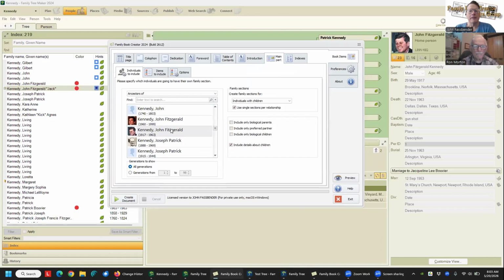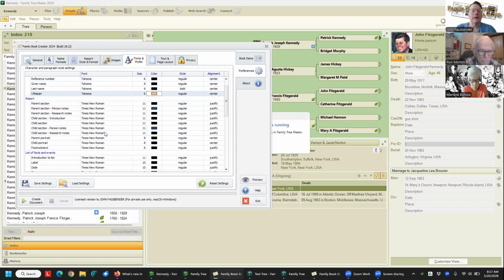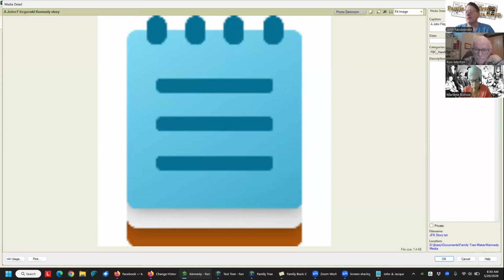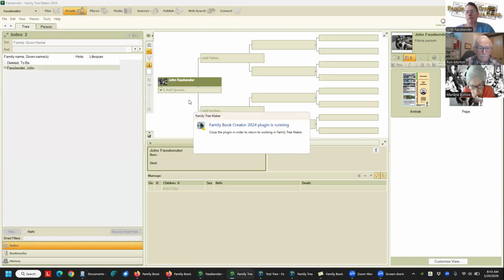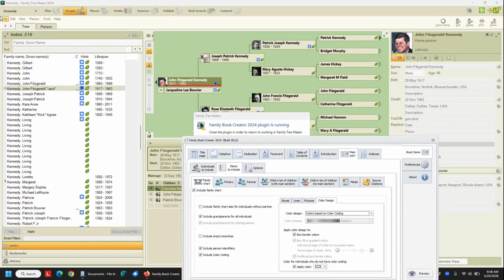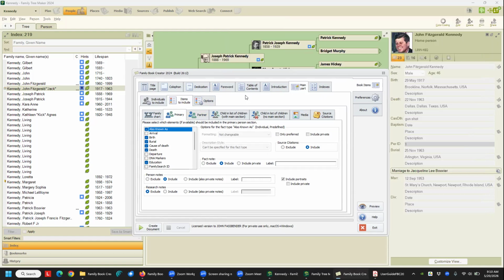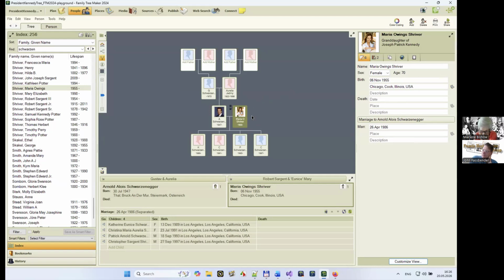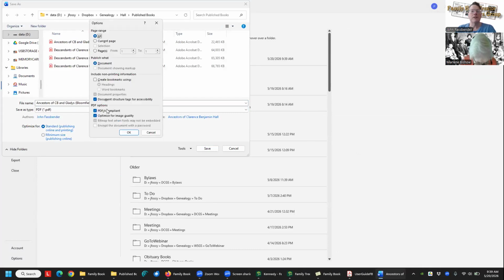FBC Q&A 20 May 2026 Session 1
Q&A Session on using the Family Tree Maker plug-in, Family Book Creator 2024. General question session with an emphasis in what is new in FBM 2024.

Any comments are best addressed on the group's Facebook page for a faster response